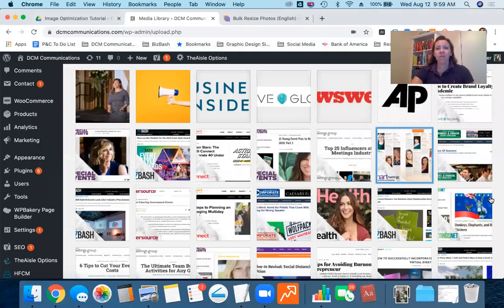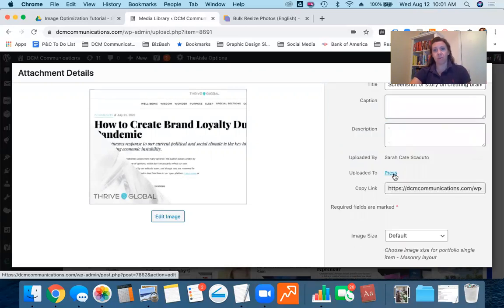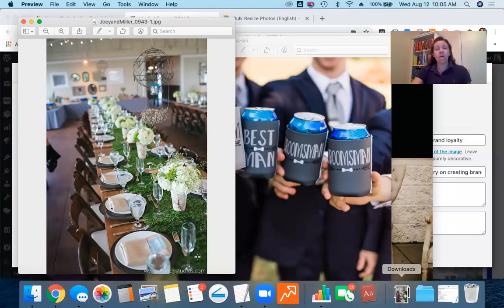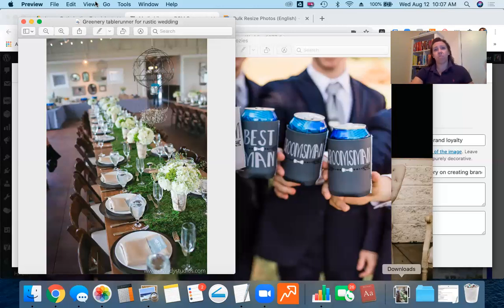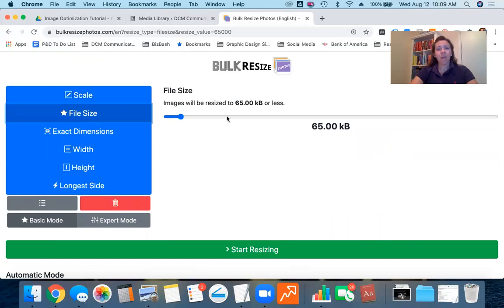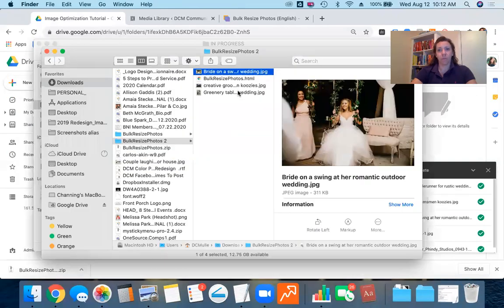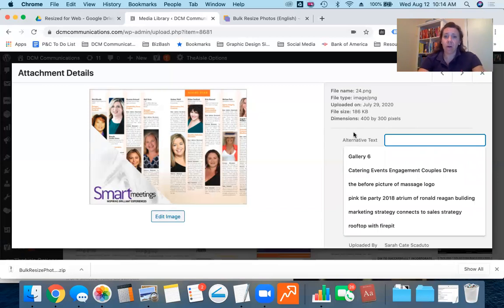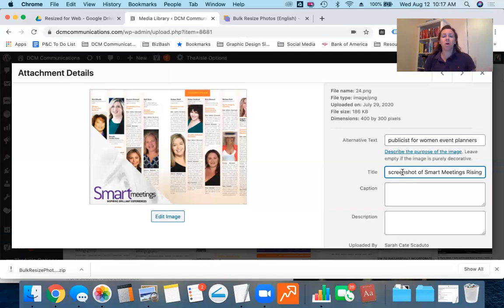Tutorial: How to Optimize Website Photos for Search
Channing Muller walks you through the steps of how format, size and optimize your photos for search before adding them to your website. Photos can work for you or against you but these 4 tips will make sure they always stick to the former.